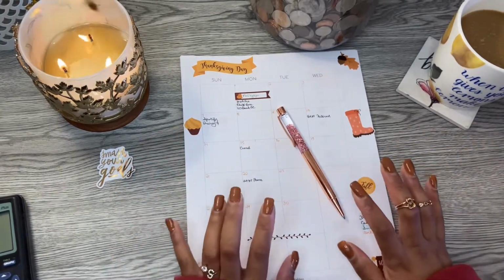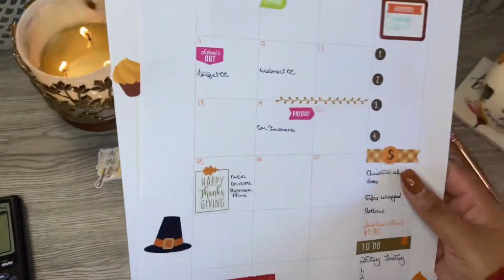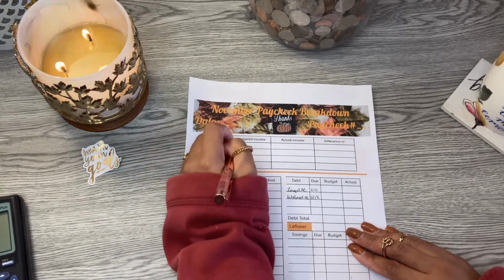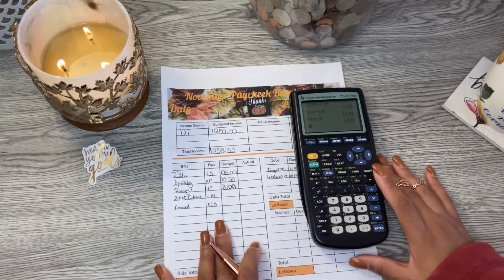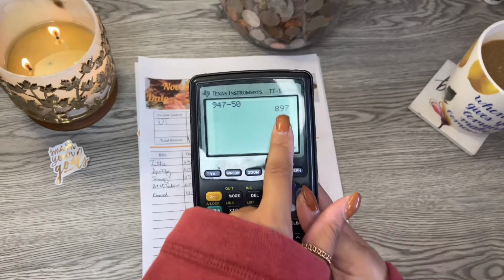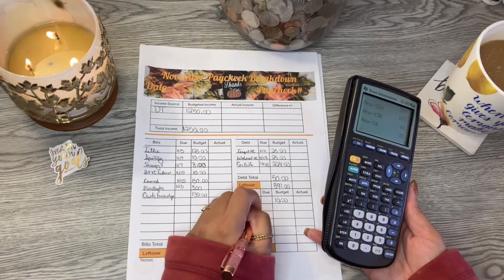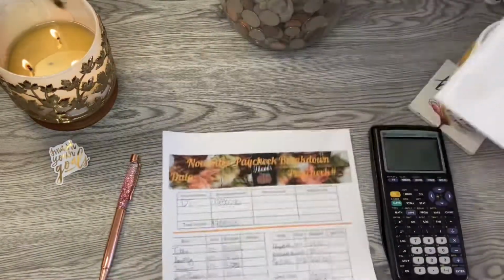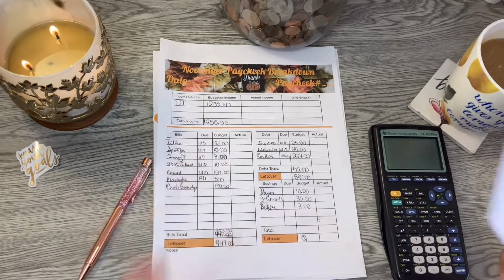Budget By Paycheck Method/Biweekly Income/Low Income/Singe Mom/November 2021/Saving My Coin Budgets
Hey Hey Saving My Coin Budget Friends! Were reviewing Budget By Paycheck Method for my 1st November Biweekly Single Mom Low Income. The Budget by Paycheck Method helps budget low imcome. Saving My Coin is how I utilize the Budget By Paycheck. Budget by paycheck single mom one income & using the cash stuffing method to save my coin and budget for future expenses. Cash stuffing is my favorite part of budgeting saving in sinking funds & budgeting my cash envelopes. Saving My Coin Budgets is excited show you some wonderful beauties!
Cash Envelopes/Sinking Funds Envelopes Creators
Briana Life & Budgets (cash envelopes)
Sam Crafts & Customs(Budgets) (cash envelopes)
That Girl Jen(budgets) (sinking funds)
Rose Gold binder cover label pink envelopes /hot pink envelopes/rose gold cash envelopes
Saving My Coin Budgets is all things Money Management. I am a business major in my local college. My world was enriched when my daughter was born. When my daughter was born I was going through a divorce and moneeyyyy was funny. I couldn't  keep a dollar in my account and got overdraft on top of overdraft fee. I couldn't buy my baby diapers for daycare and I knew then I had to get my money Right!  Being a single mom FORCED me to keep my COINS!
Budgeting, budgeting money tips, budgeting tips, cash stuffing, Sinking Funds, Money tips, Money savings, low income,
Let's grow our coins & and the budgeting community!
@savingmycoin on Instagram
savingmycoin on facebook

Thank you for joining my debt free journey as we tackle my car loan and home loan!